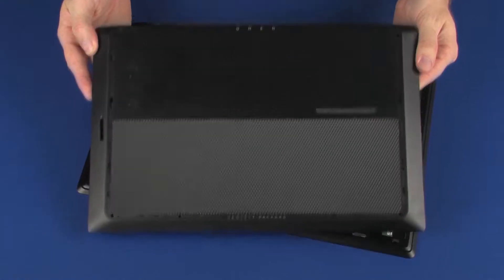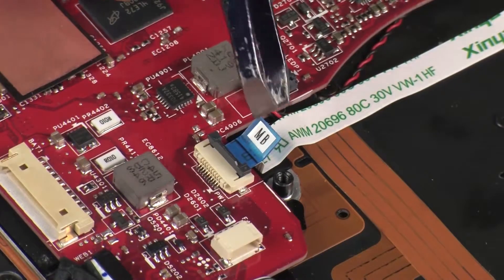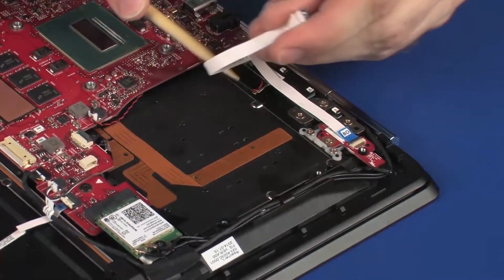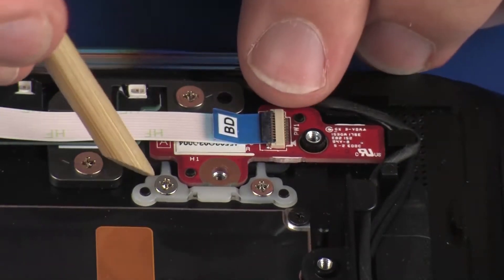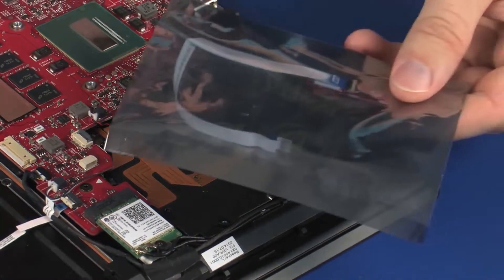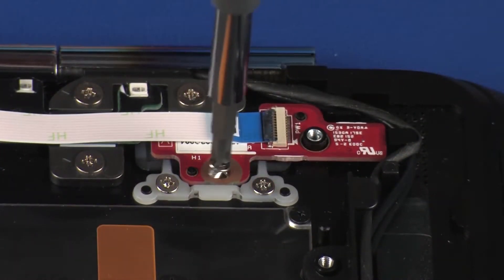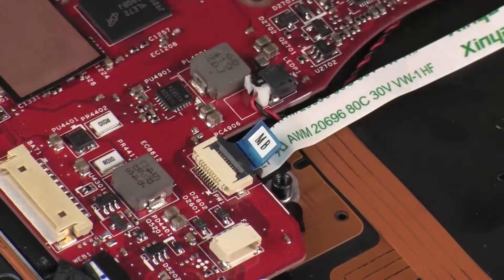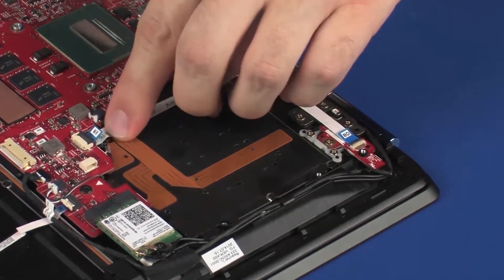Replace the Solid State Drive | HP OMEN Notebook PC 15 | HP Support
Learn to remove and replace the solid state drive for HP OMEN notebook PC 15.